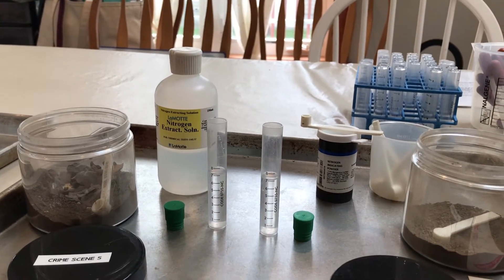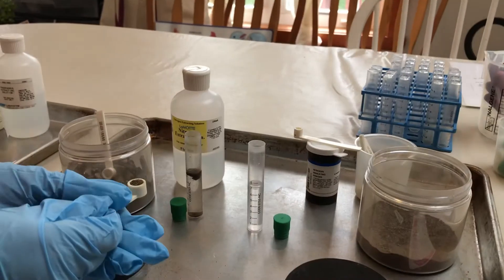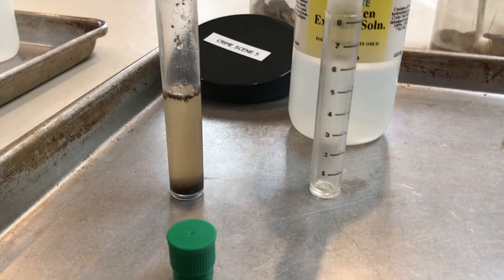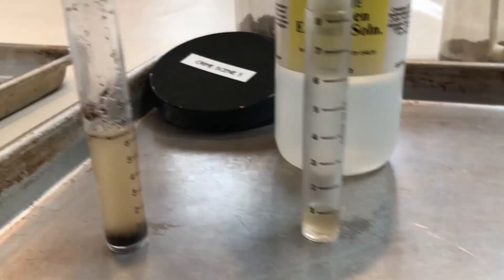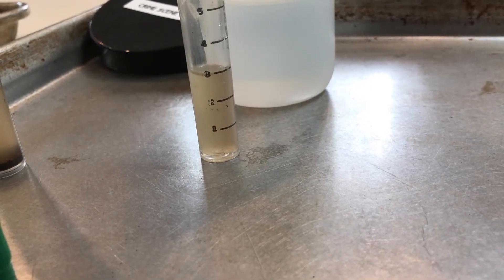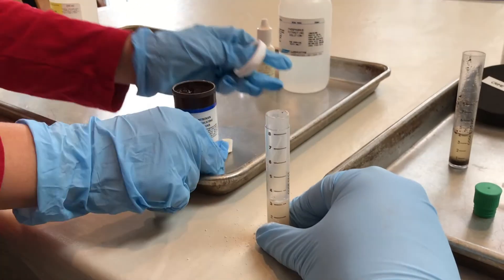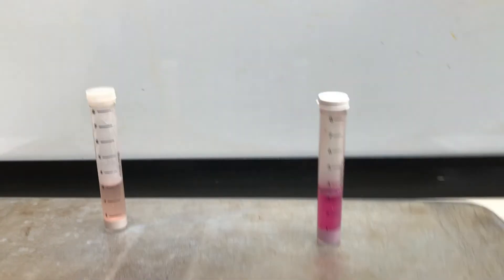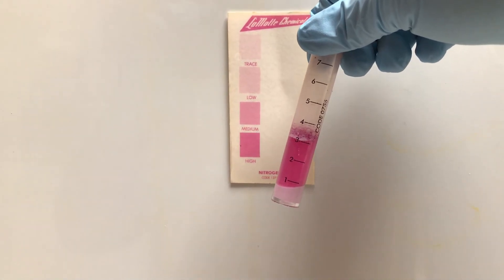Nitrogen Testing of Soil Samples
This video shows two soil samples being tested for their levels of nitrate.